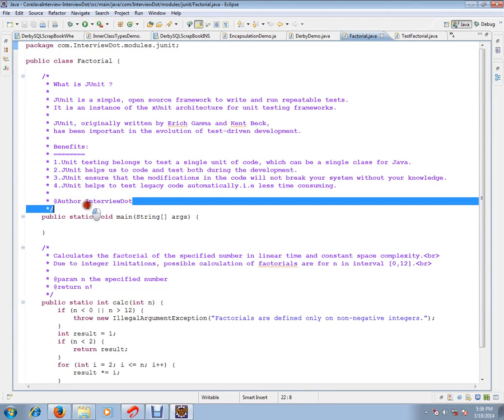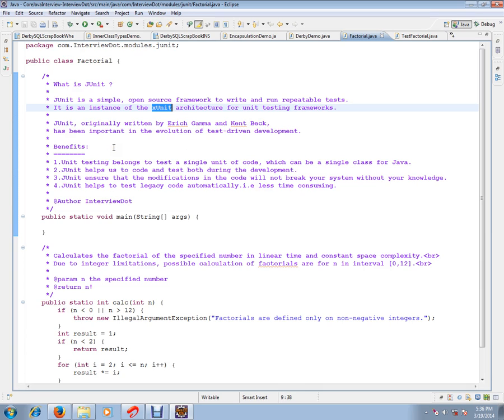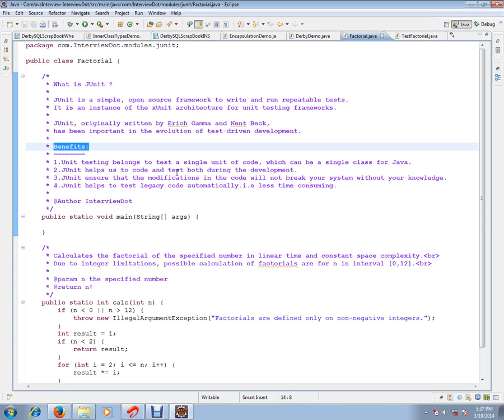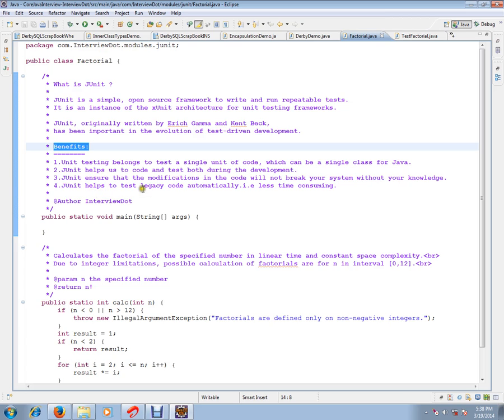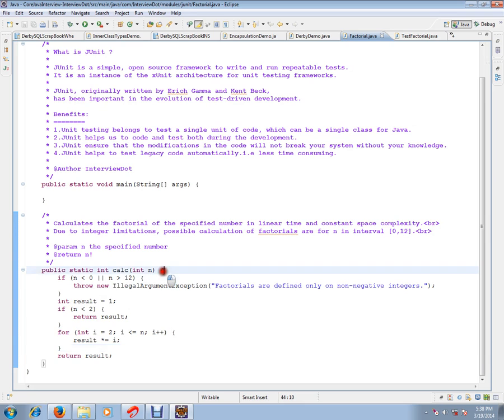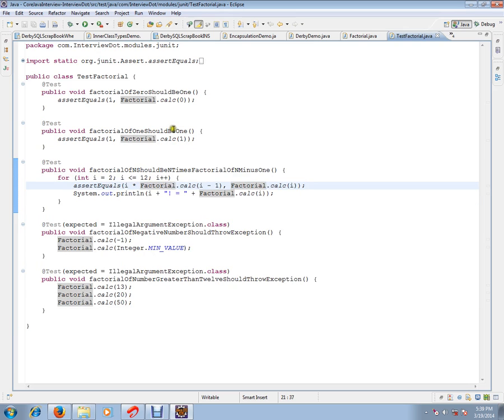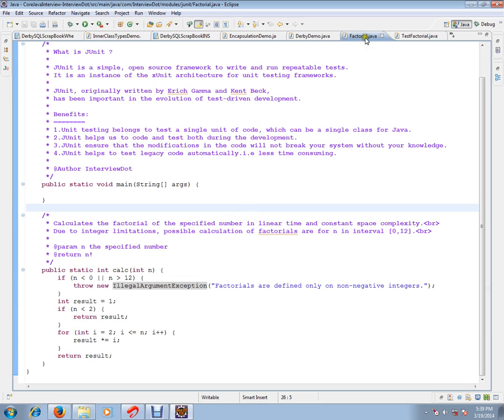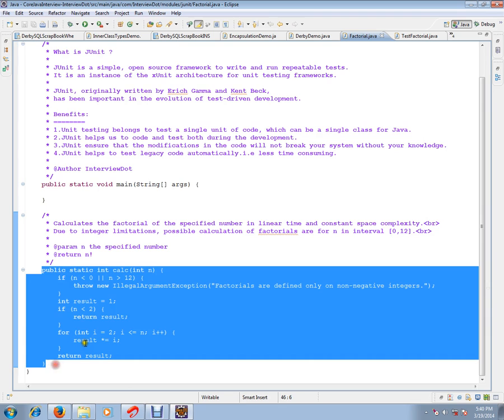Example JUNIT Test Case Demo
to get notifications. Example JUNIT Test Case Demo